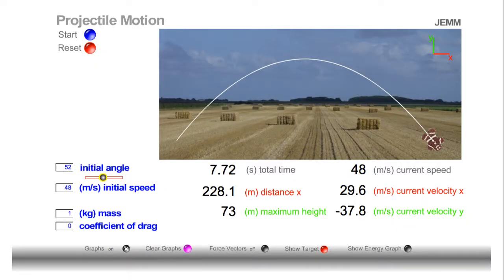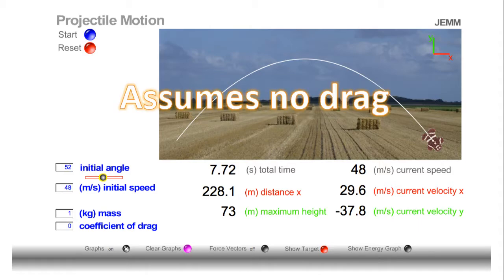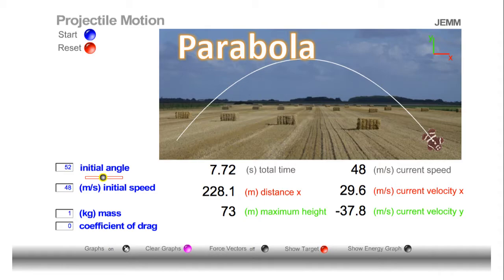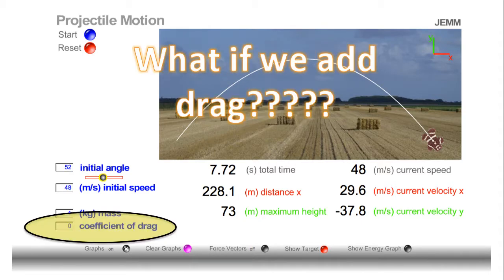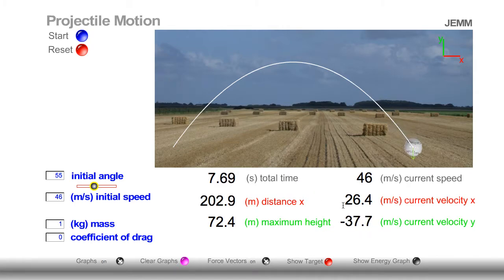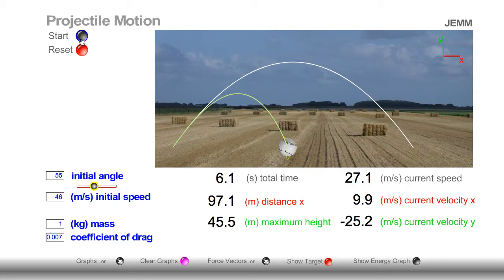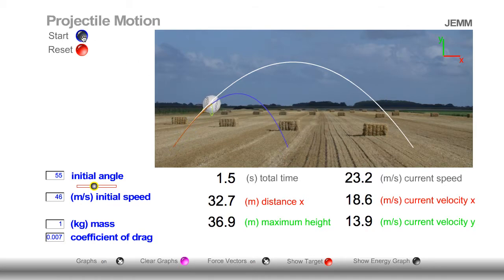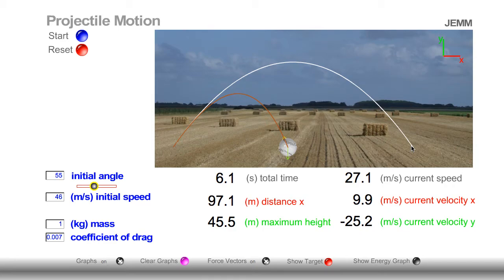Projectile Motion and Drag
0:00 Introduction
0:18 Projectile Motion simulation
0:35 Assumptions (no drag, only gravity)
1:01 x direction (constant speed)
1:17 y direction (9.8 m/s/s)
1:49 Lets add drag
3:14 Vx is not constant

This video explores some of the assumptions that are made when solving projectile motion problems in physics, including the idea that there is no drag acting on the object.  With a simulation, the motion of a projectile (with drag acting on it) is illustrated.  As illustrated in the simulation, the velocity in the horizontal direction is no longer constant.